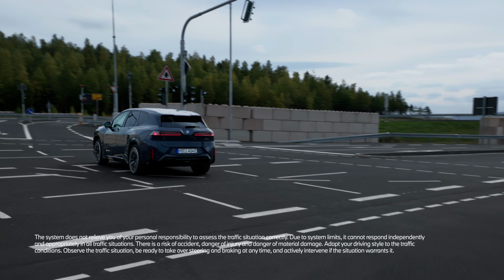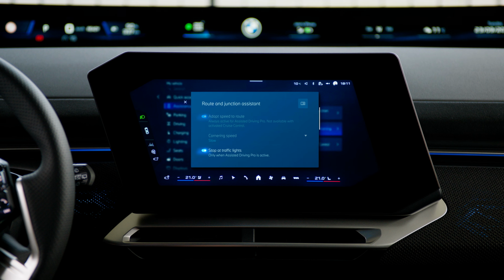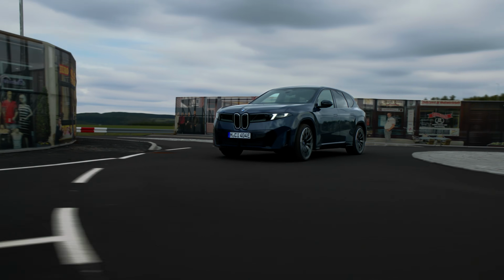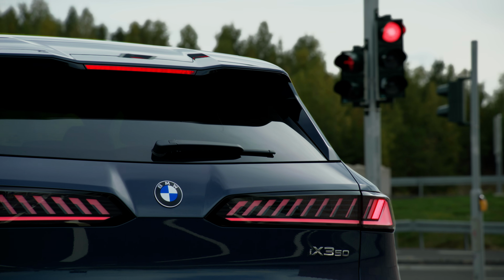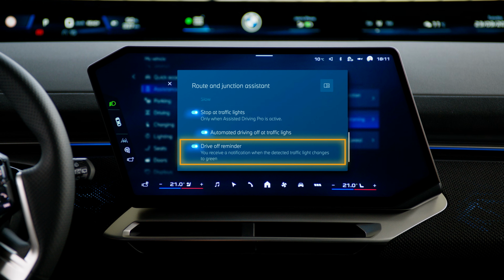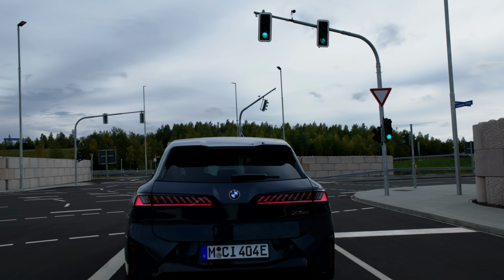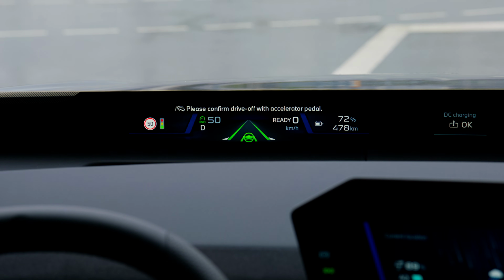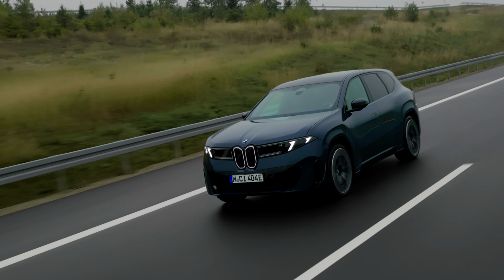How-To: BMW City Assistant with Traffic Light Assistant.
This Video shows you how to use and set up the optional BMW Highway and City Assistant in your BMW with Operating System X for easy driving in urban surrounding. The system assists you with the BMW Symbiotic Drive in accelerating, braking and steering.

⚙️ Feature Availability:
Please note that each service, feature and its functions depends on availability. Depending on the vehicle model and its technical capacities as well as market regulations, the availability and details of a feature may differ.

📽️ Key Moments:
00:00 - Intro
00:25 - General Setup
00:44 - Using the City Assistant

Drop your feedback or questions in the comments below.

BMW iX3 50 xDrive: Mandatory information according to german law ’Pkw-EnVKV’ based on WLTP: energy consumption combined: 17,9 - 15,1 kWh/100 km; WLTP CO₂ emissions combined: 0 g/km; CO2-class: A; electric range: 679-805km